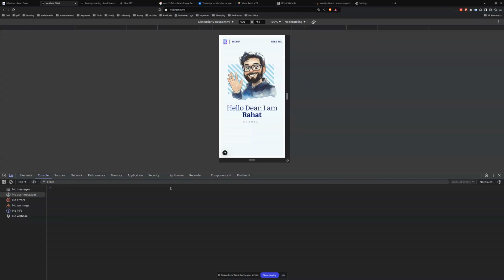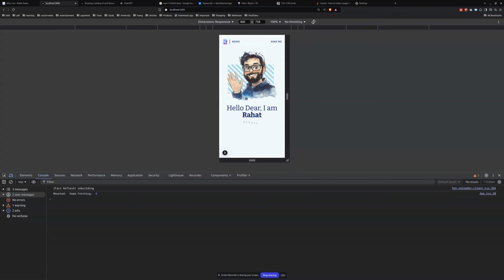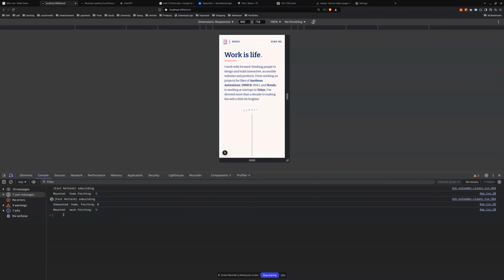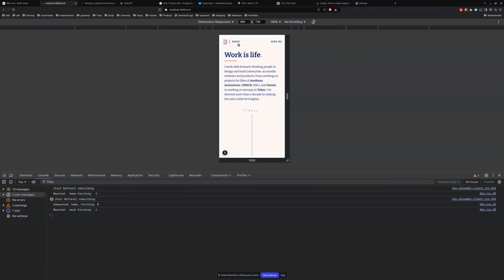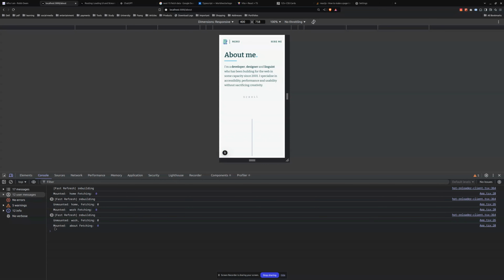Solved Transition Problem In Next 15 with 100% synchronization.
Here I have shown how I have synced my page transition animations in next js 15 with my contents of React 19.  I made my pages willing slow  by 5 sec in order to see if my page transition obeys  my next route page contents and its data to finish loading before my page transition leaves the page for proper user experience.